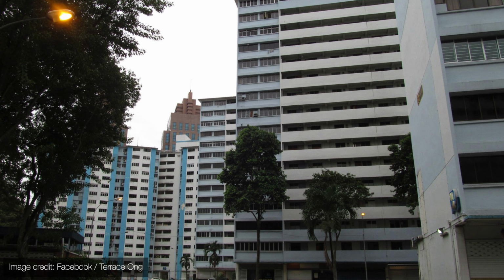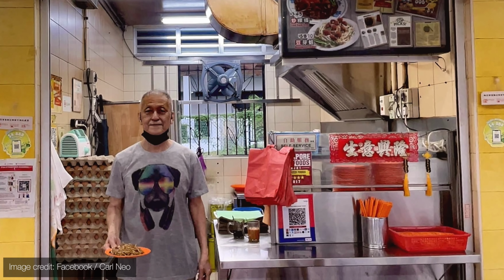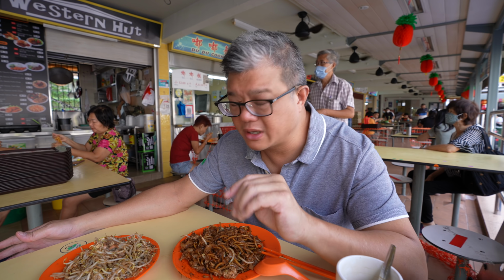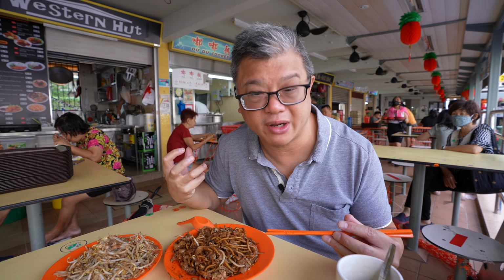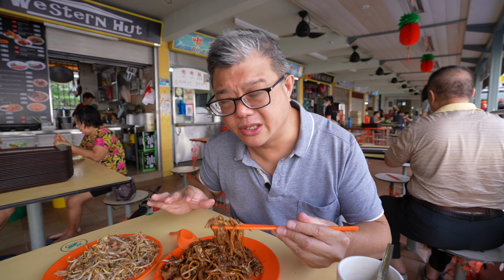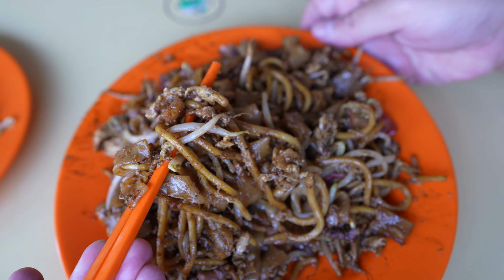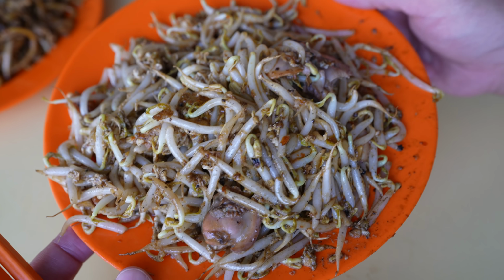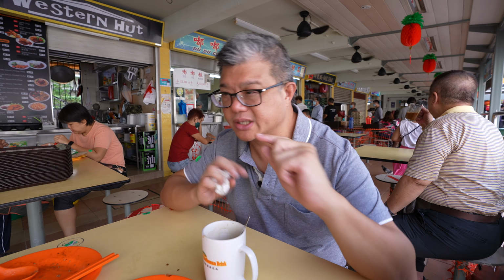Great smoky CHAR KWAY TEOW (炒粿條) at Havelock Road, Singapore! (Singapore street food)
Meng Kee Fried Kway Teow
ADDRESS: #01-07, Havelock Road Cooked Food Centre, 22A Havelock Rd, Singapore 161022
OPENING HOURS: 9am to 6pm. Closed Sundays